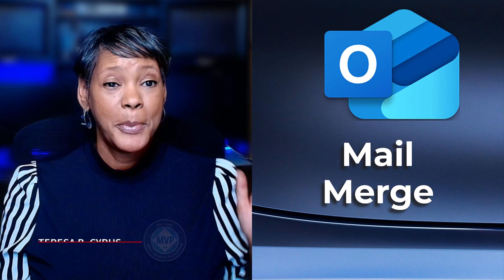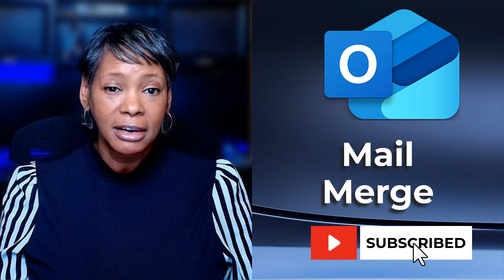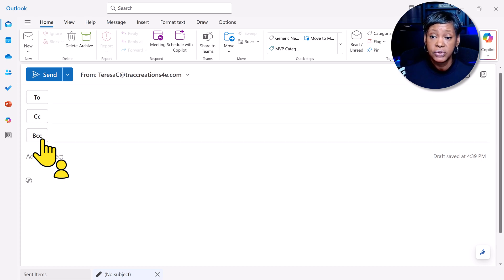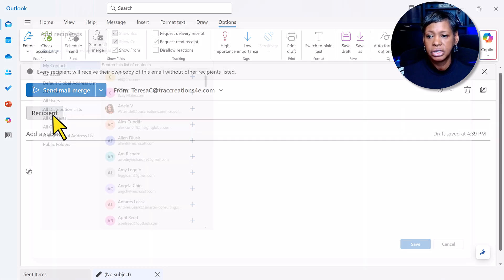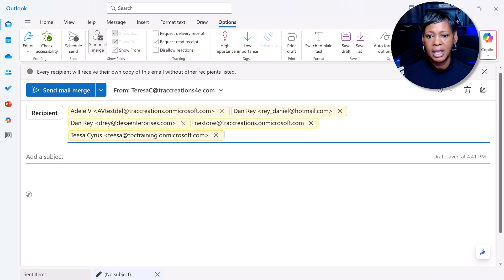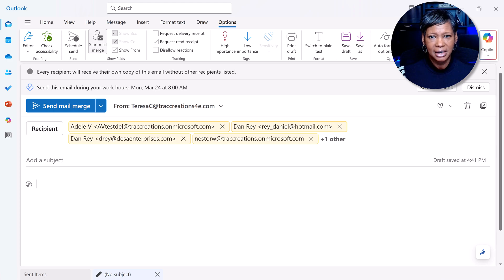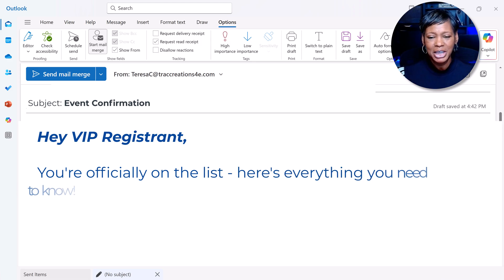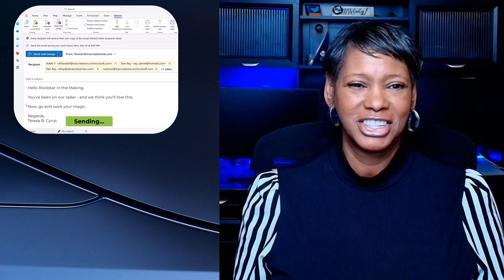How to Mail Merge in New Outlook 2026. It's SIMPLE & FAST!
New Outlook Mail Merge is finally here in the New Outlook—no Word required. In this quick walkthrough, I’ll show you how to find the feature, send personalized bulk email fast, and explain what still doesn’t work yet in Microsoft 365. If you're managing customer outreach, email marketing, event invites, or internal communications, the Outlook Mail Merge update could save you time.

0:00 Introduction
0:41 How to Access Mail Merge in New Outlook
1:29 What Are the Limitations of New Outlook Mail Merge